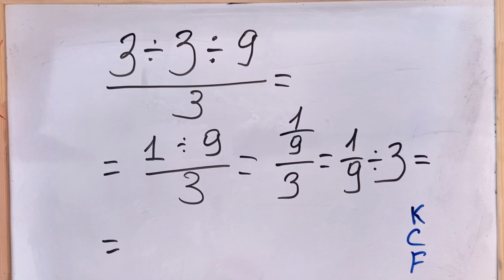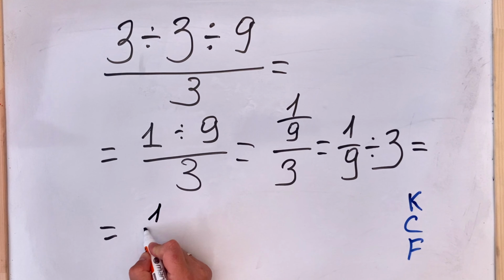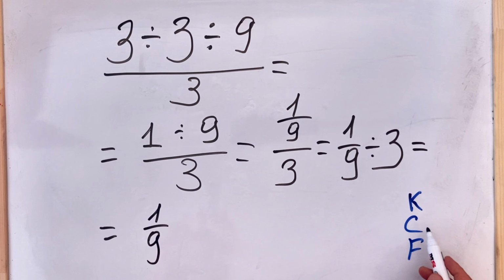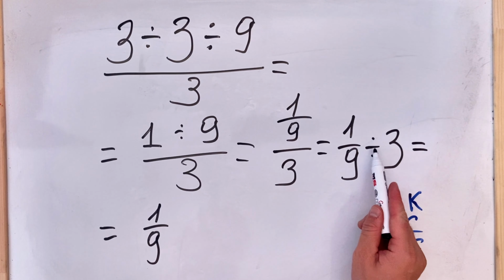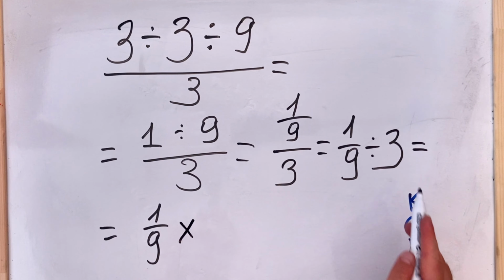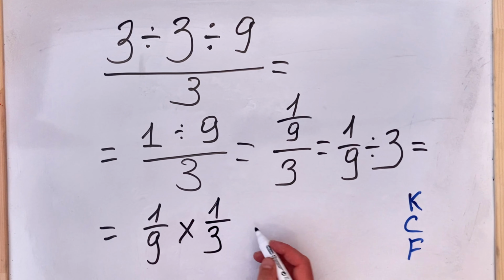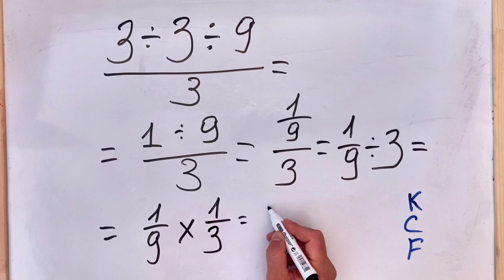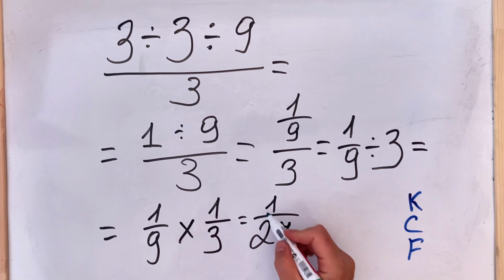Most People Get This Division Math Question Wrong!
Can you solve (3÷3÷9) ÷ 3 correctly?

This Math Problem looks easy, but most people fail because they don’t apply the KCF Rule (Keep–Change–Flip) when dividing fractions.

👉 Step by step:

- First division → 3 ÷ 3
- Next → 1 ÷ 9  (here 1 is the numerator, 9 is the denominator)
- Final step → (1/9) ÷ 3 → apply KCF Rule → (1/9) × (1/3)

✅ Correct Answer:  Write it in the comments :)

This Tricky Math Problem shows how simple division can confuse people when numerators and denominators are involved. Most mistakes come from skipping the KCF Rule and not handling fractions properly.